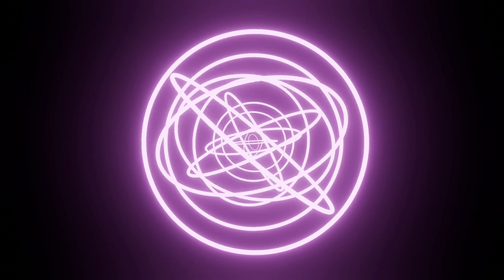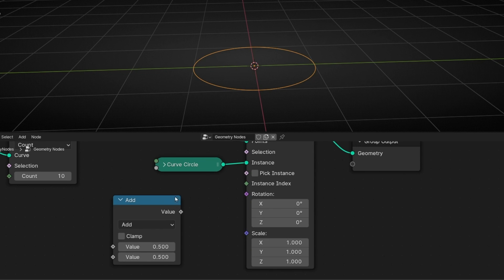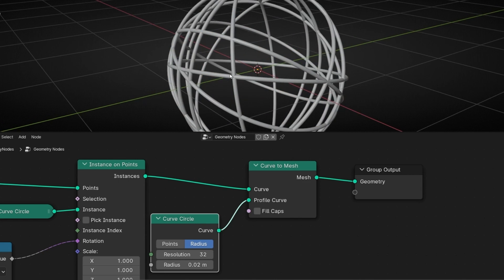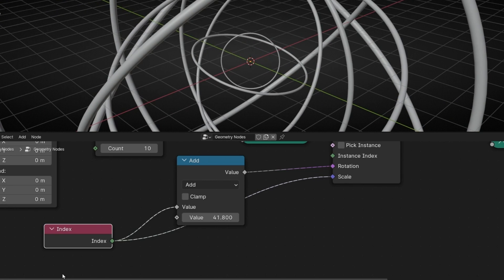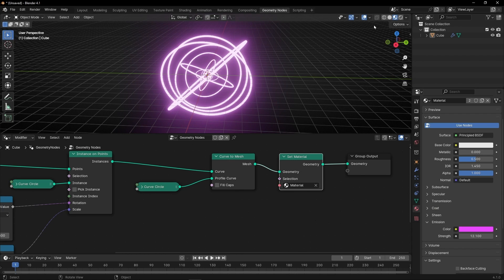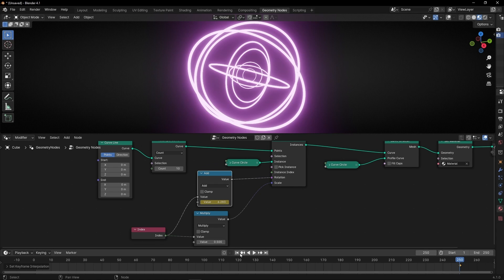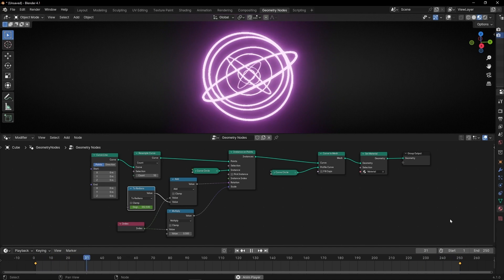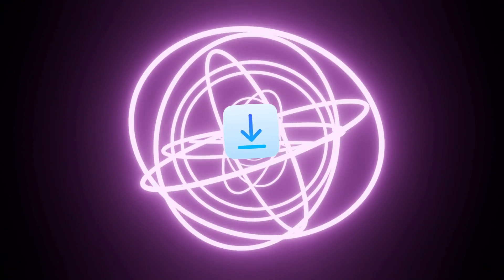ROTATING RINGS Loop Animation in Blender - Geometry Nodes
Learn how to create rings rotating from the same position and how to loop the animation in Blender with Geometry Nodes.

00:00 Intro
00:13 Creating a lot of circles together
01:04 Rotate all circles in different directions
02:28 Circles with Mesh
02:43 Scale circles proportionally
04:49 Color and glow
05:34 Loop animation
08:23 Adding more rings
08:39 Rings with square shape